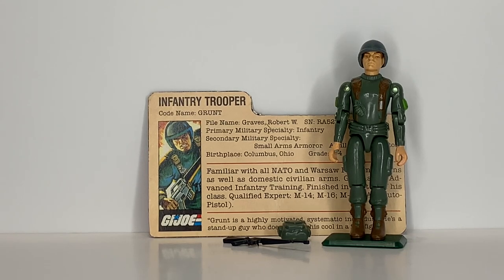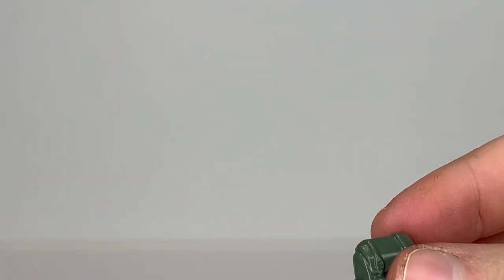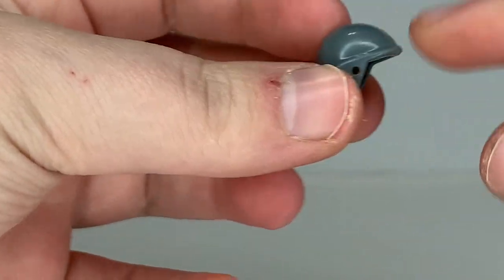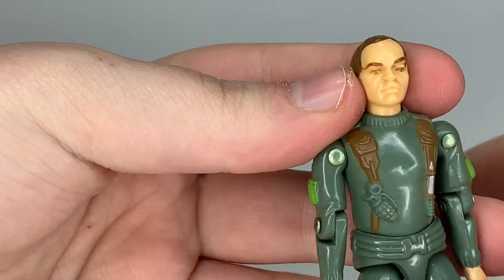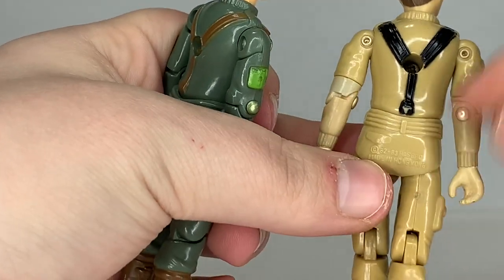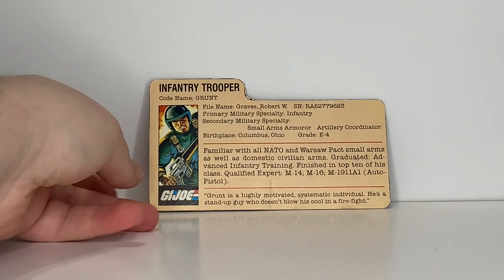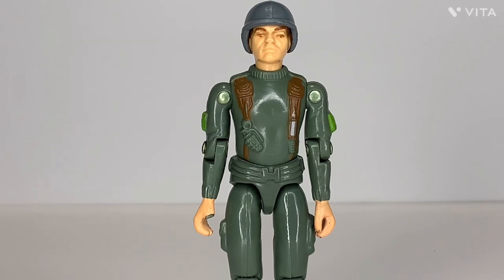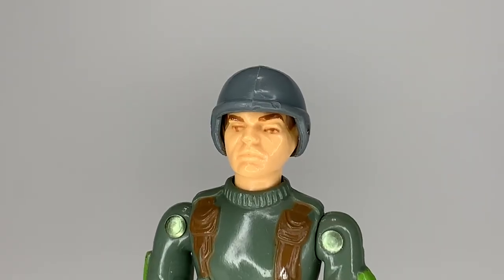Grunt (Infantry Trooper) Version One 1982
A review on Grunt Version One from 1982